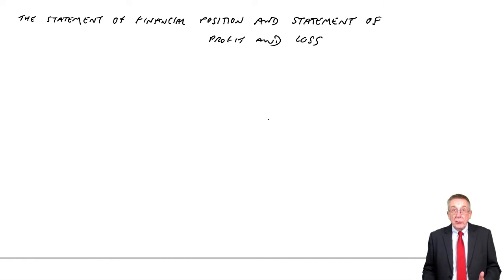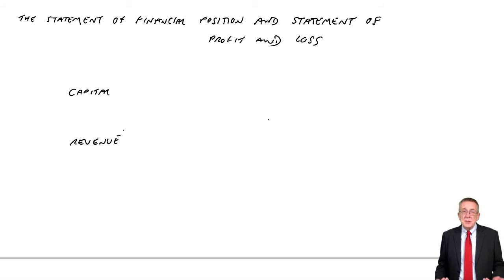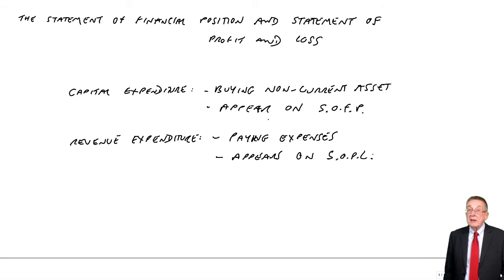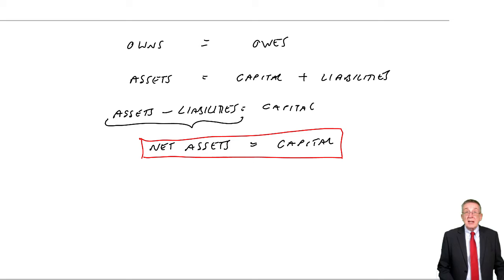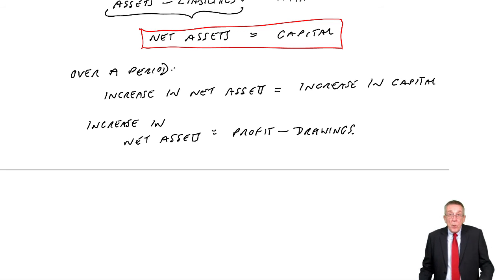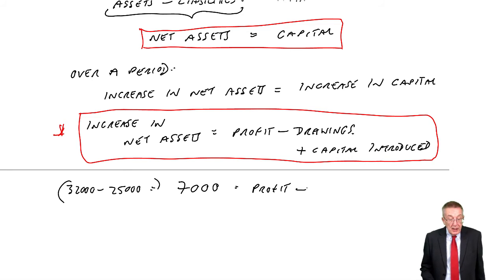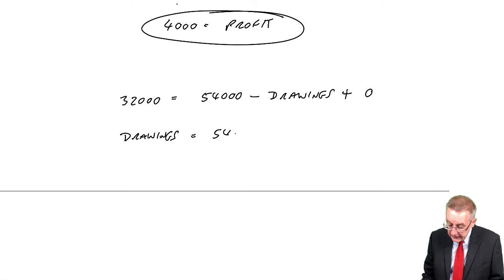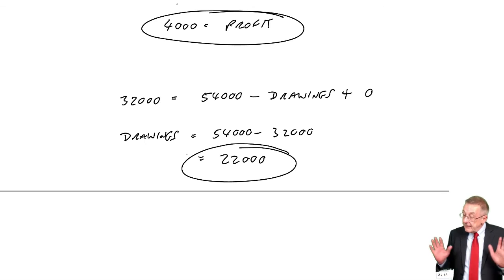The Statement of Financial Position and Income Statement (part d) - ACCA (FA) lectures